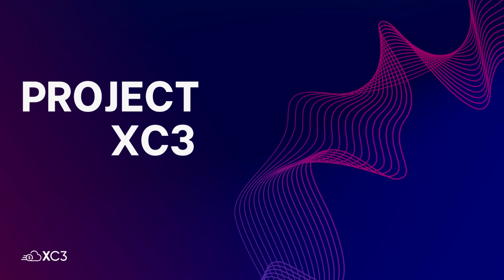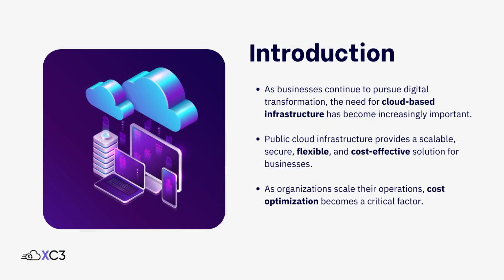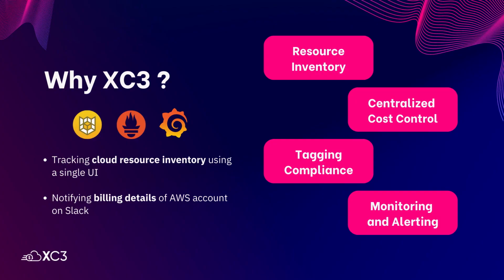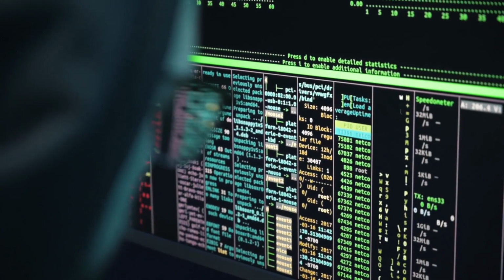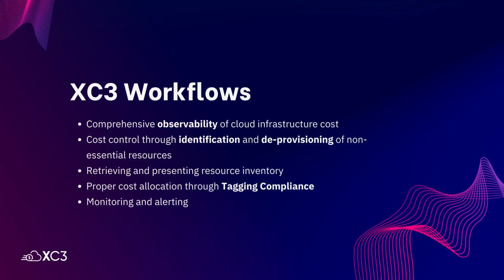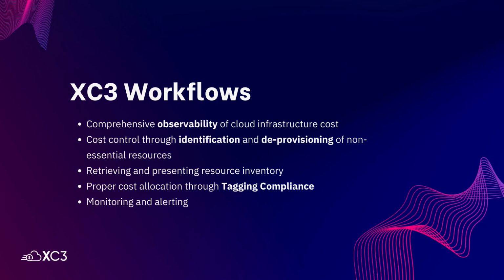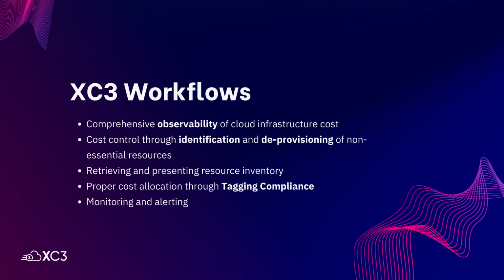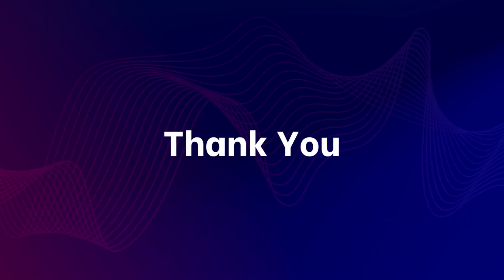XC3: Master Cloud Cost Management with the Open-Source Revolution!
Let take a dive into the world of XC3 and how it empowers businesses to take charge of their cloud spending. From simplifying cost attribution to identifying the most expensive resources, XC3 provides real-time visibility into cloud usage and costs. You'll learn how to optimize your cloud infrastructure, prevent overspending, and achieve significant cost savings.

But XC3 isn't just about cost control—it goes beyond that! We explore its powerful features, including streamlined installation of essential components, gaining insights into cost spend metrics, application performance, and even integrating SIEM for enhanced security.